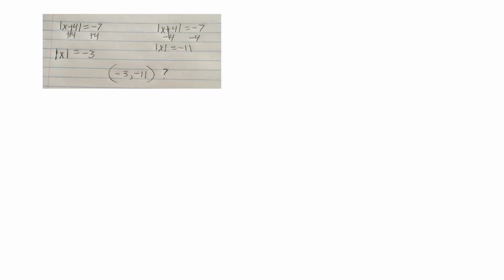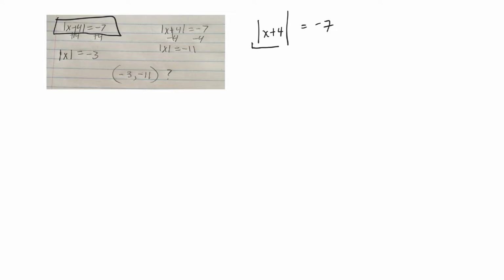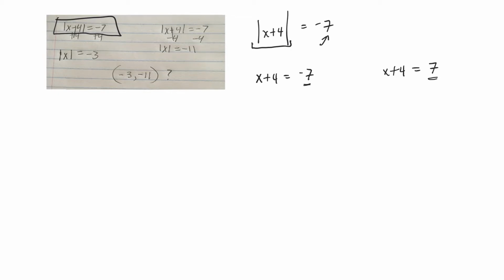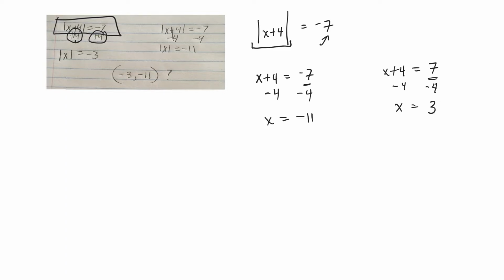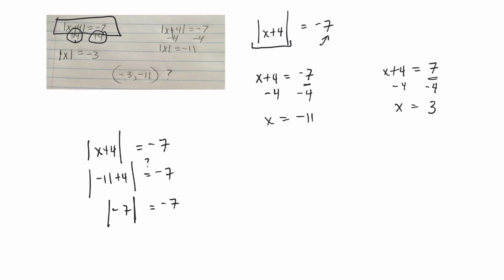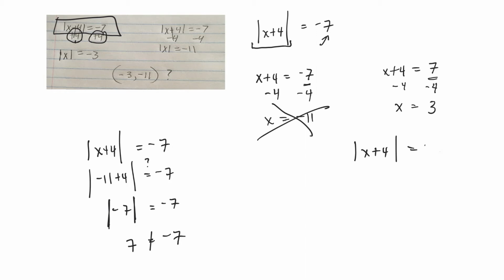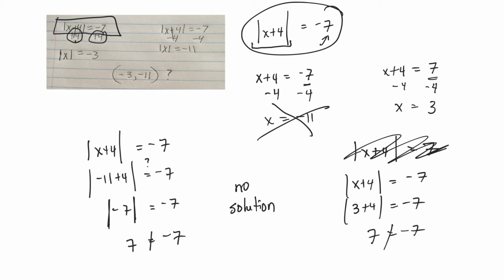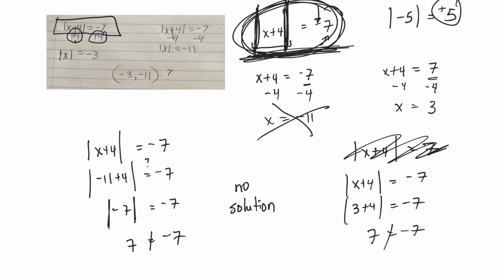19fl mth0020 absolute value no solution